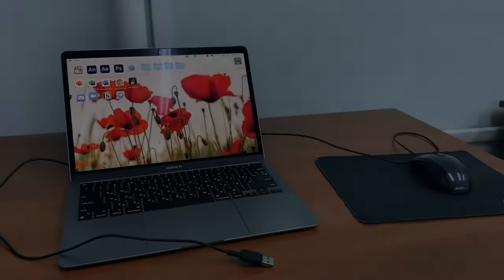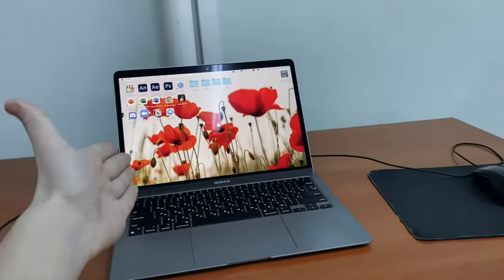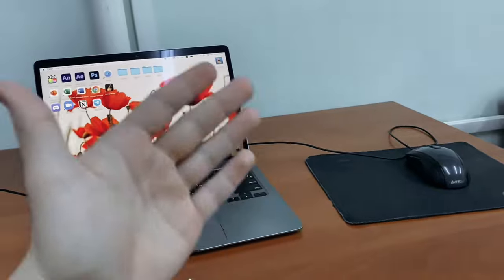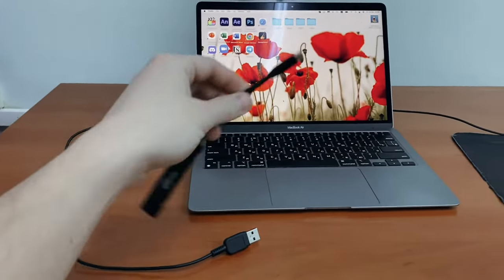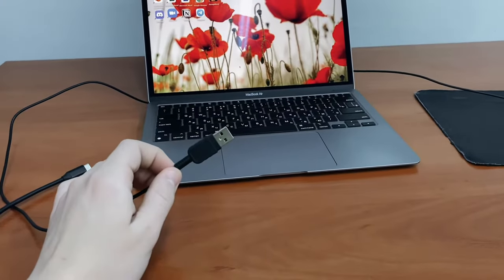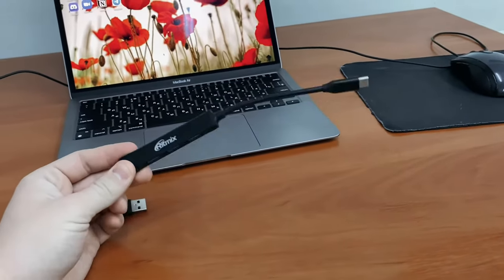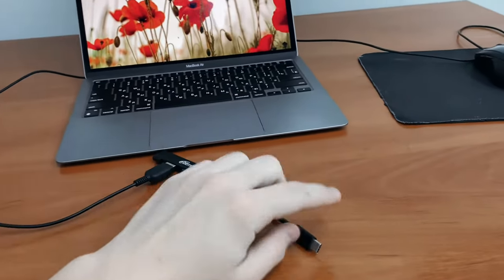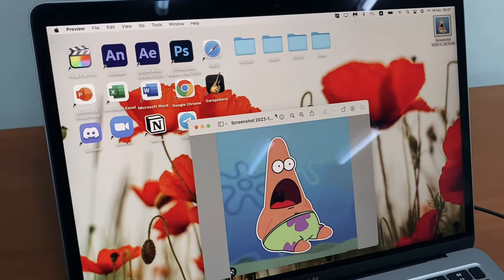How To Connect USB Mouse To Macbook M1 2020 (no usb connector)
Now you know How To Connect USB Mouse To Macbook M1 2020 (no usb connector)